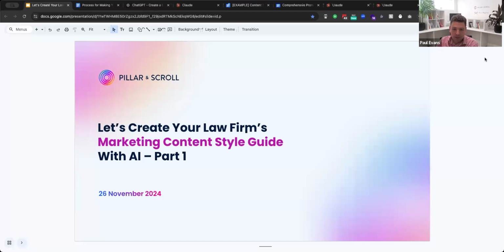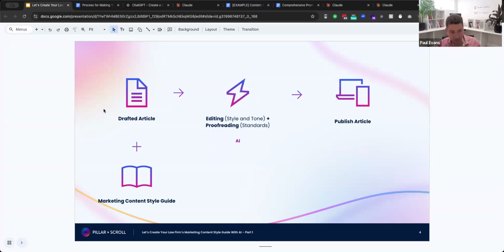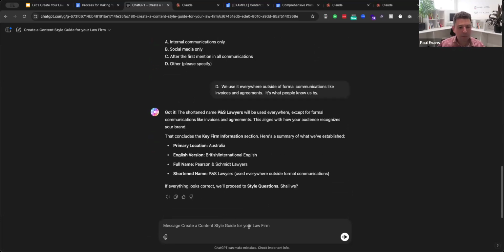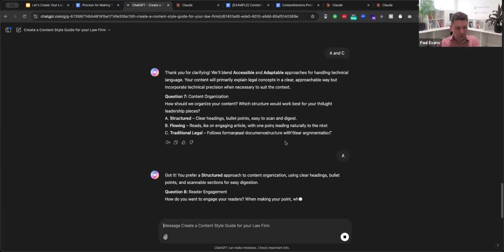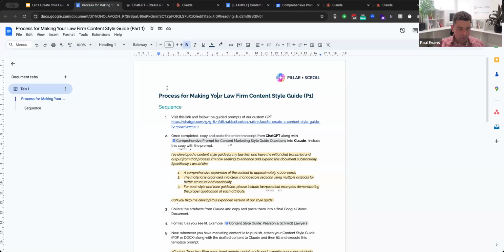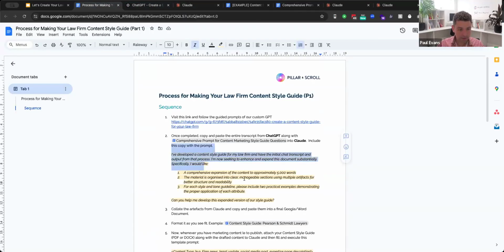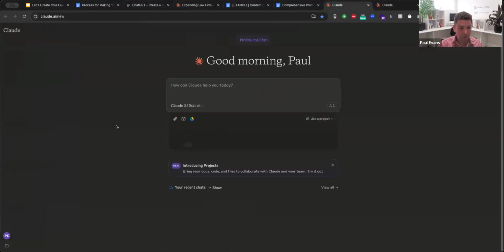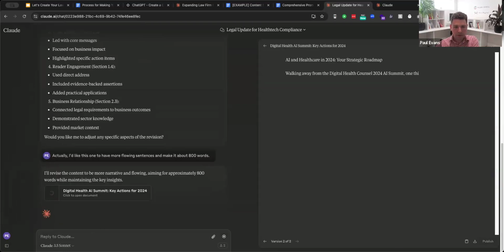Let’s Create Your Law Firm’s Marketing Content Style Guide With AI (Part 1)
A content style guide is essential for maintaining consistent, high-quality marketing communications across your law firm. This short training session walks you through creating and implementing a comprehensive style guide using AI tools, making the process manageable even for smaller firms with limited marketing resources.